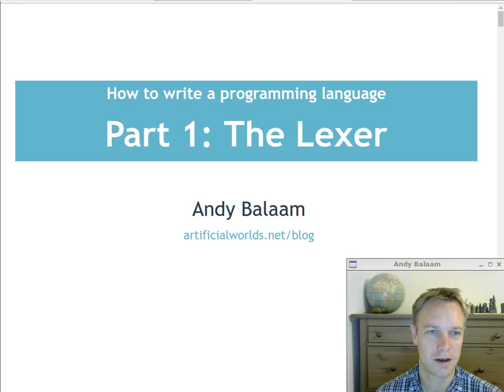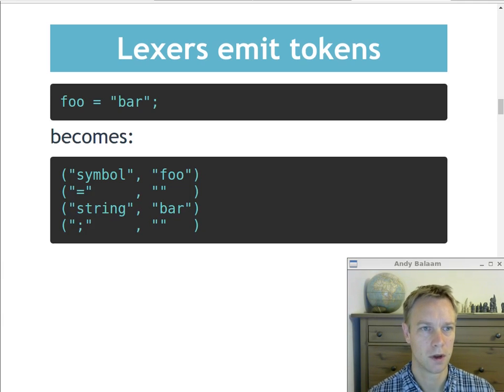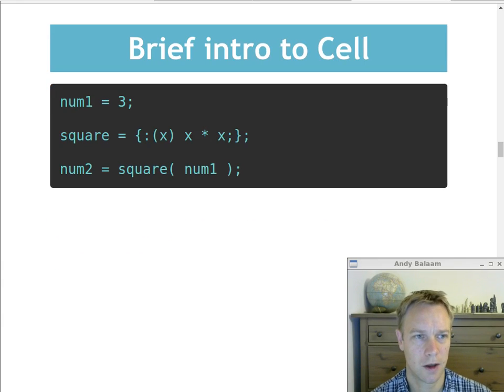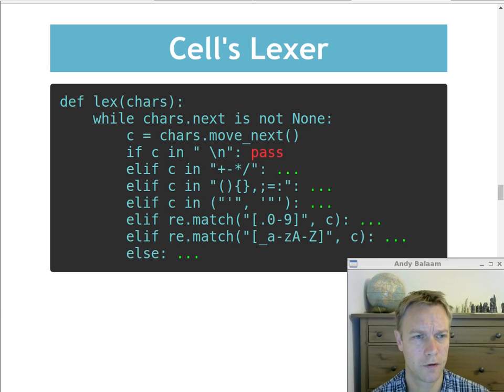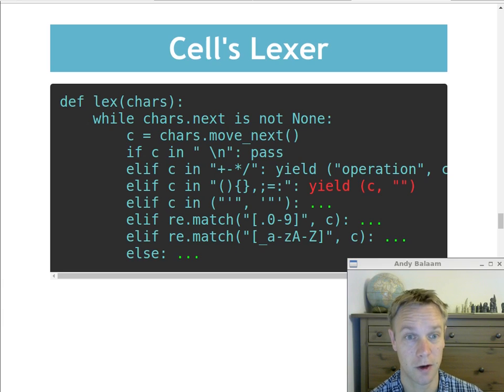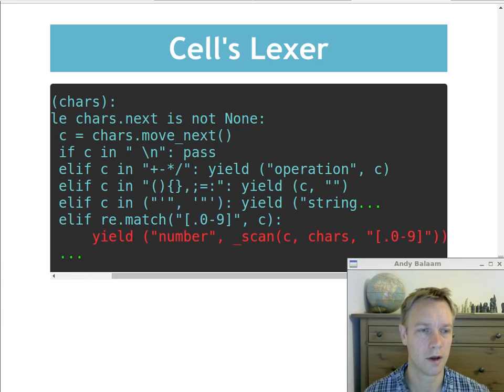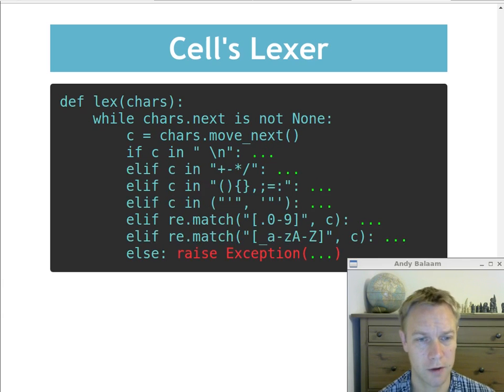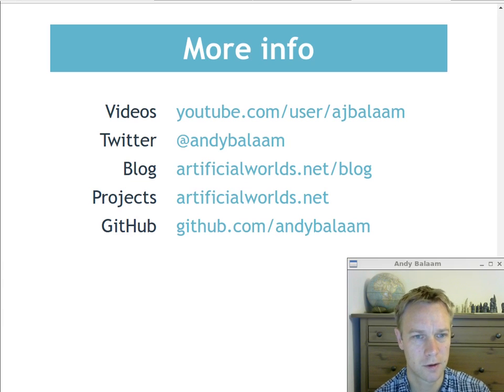1. Writing a programming language - the Lexer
This series is about how to write a programming language.  A lexer breaks up the characters in a source file into simple "tokens" which have a type like "string" and a value.

Andy Balaam walks through the lexer of Cell, a little programming language he wrote.